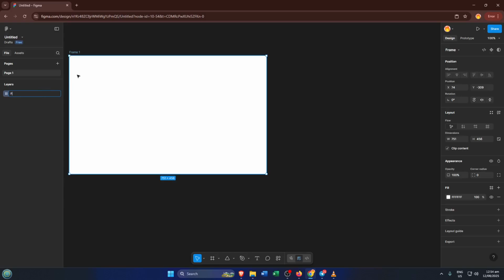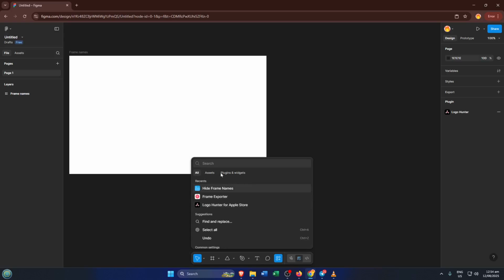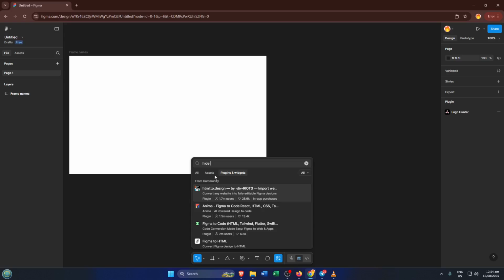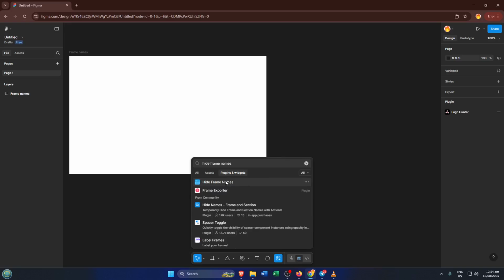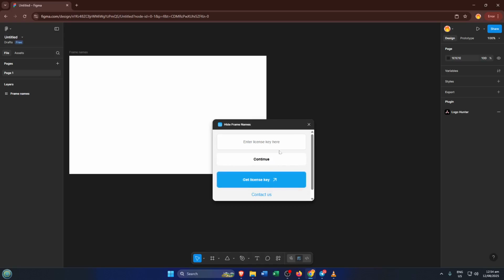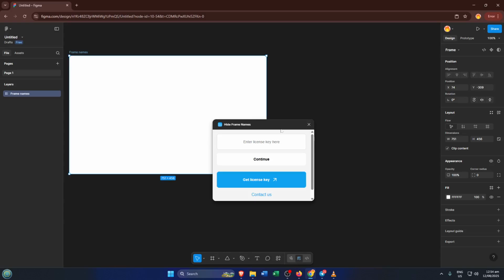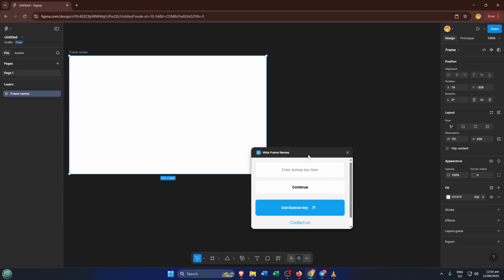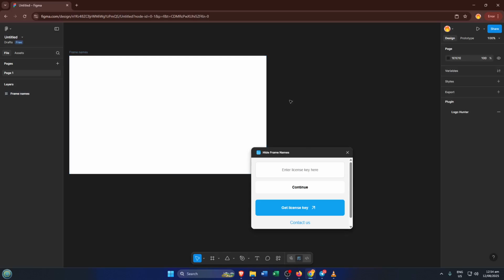How To Hide Frame Names using Figma (Updated 2026 Guide)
Learn how to hide Frame Names using Figma with a clear, beginner-friendly walkthrough. This tutorial explains the essential tools, settings, and steps you need to complete the process efficiently while keeping your Figma workflow organized.